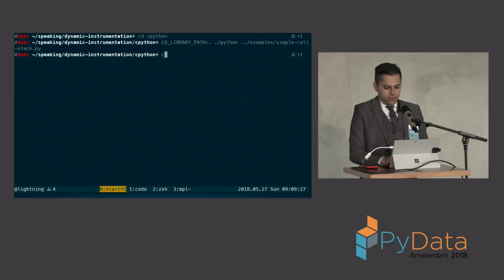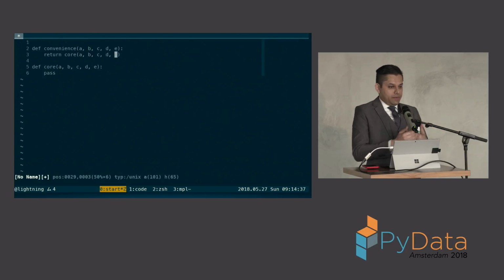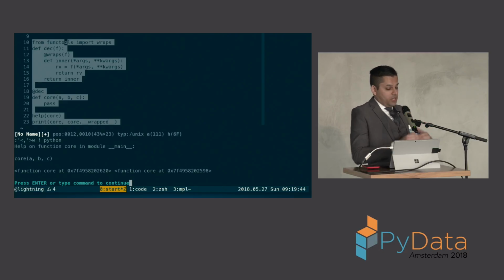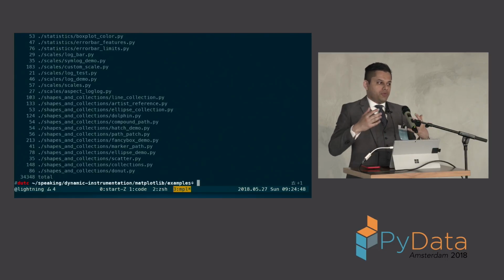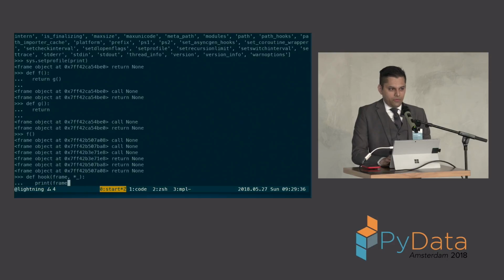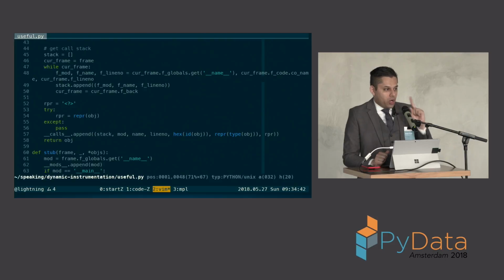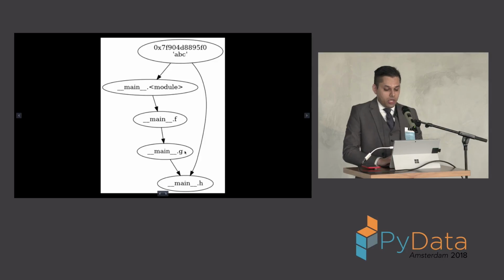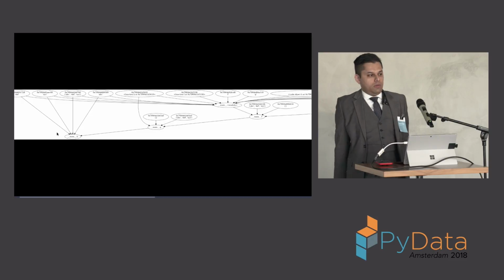Dynamic Code Instrumentation with Hacked Interpreters - James Powell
We've seen how easy it is to modify CPython—it's a C program after all, and one written to be understood and extended by normal human beings. But beyond the slow, deliberative process of adding features to the core language, what is the value of hacking your interpreter?

This talk presents a practical example of dynamic code instrumentation using hacked interpreters.

00:10 Help us add time stamps or captions to this video! See the description for details.